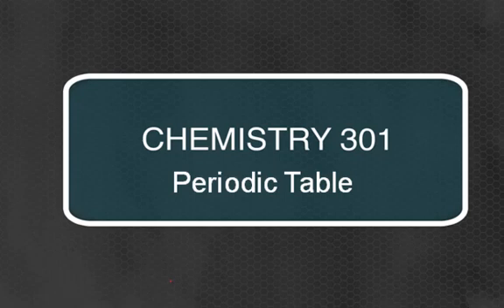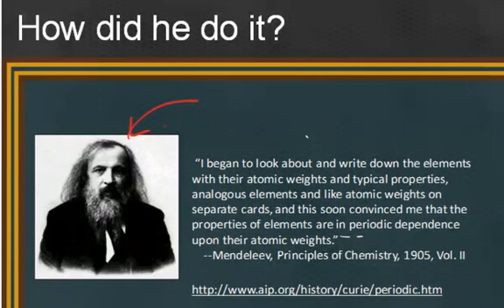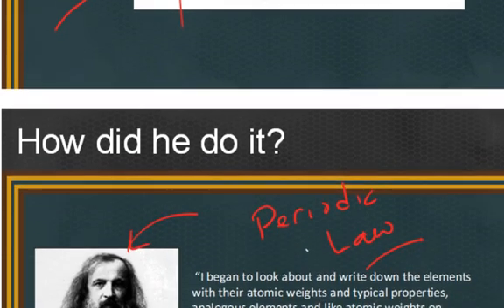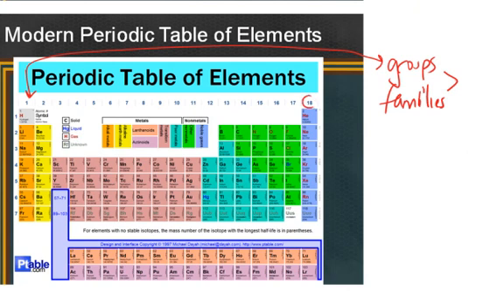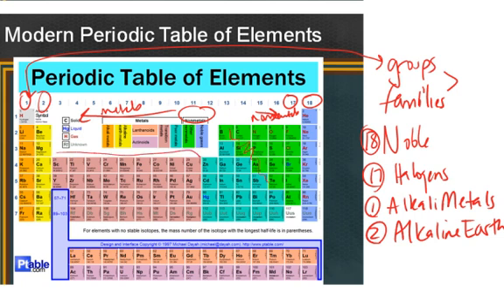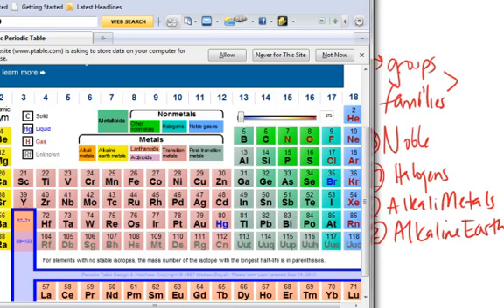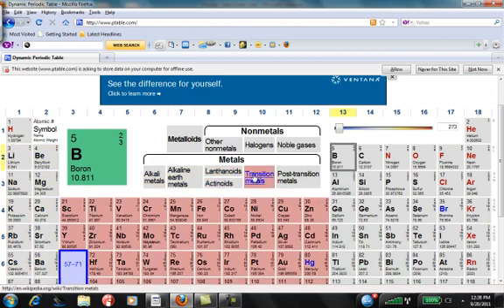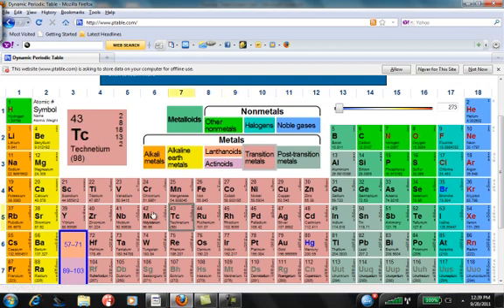Periodic Table Basics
A brief video reminding the students of the history of the periodic table and the basic vocabulary associated with the periodic table.